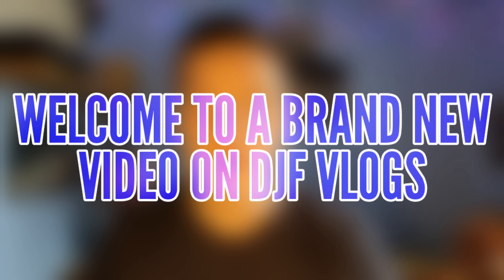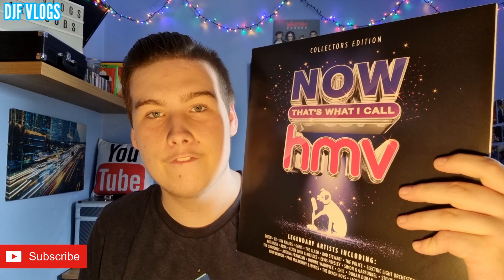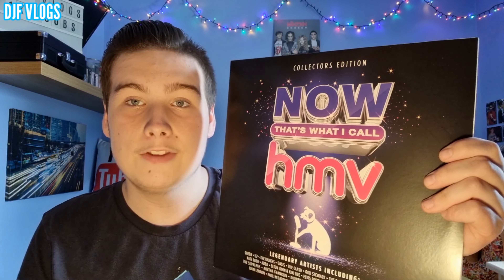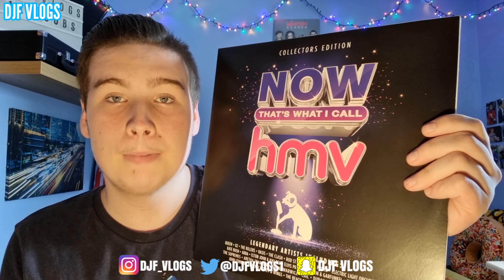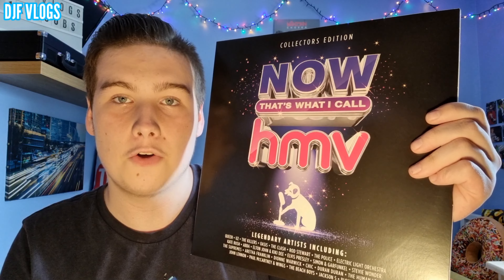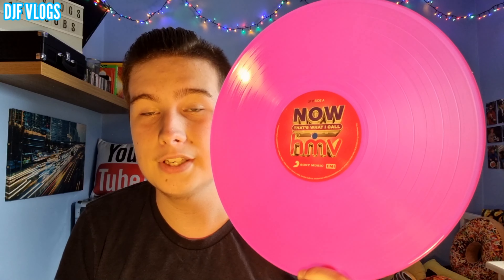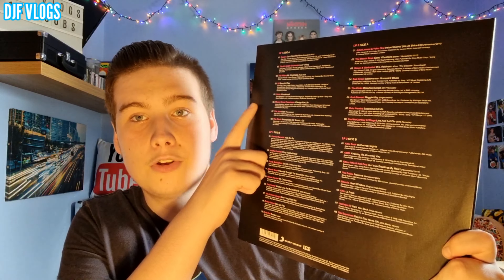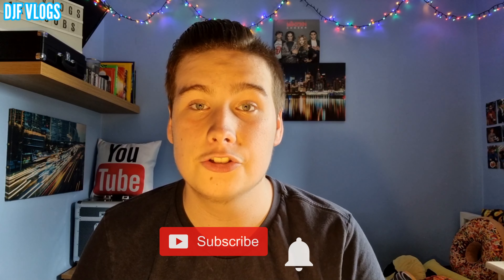NOW That's What I Call HMV (Exclusive Vinyl) Review! - The NOW Review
NOW That's What I Call HMV (Exclusive Vinyl) Review! - The NOW Review, In This Episode Of The NOW Review, I Review The Brand New Special Exclusive Vinyl Release Of NOW That's What I Call HMV! I Review The Cover Artwork, LP Disc Artwork & Tracklist!

Get Your Copy Of NOW That's What I Call HMV On Limited Edition Exclusive Vinyl From HMV's Website Here!

Welcome To The Official DJF VLOGS YouTube Channel! The Home Of The NOW Review, The NOW Update & Loads More NOW That's What I Call Music Related Content. Comment Remember To Comment TeamDJF If You Are A Regular Viewer Of My Channel!